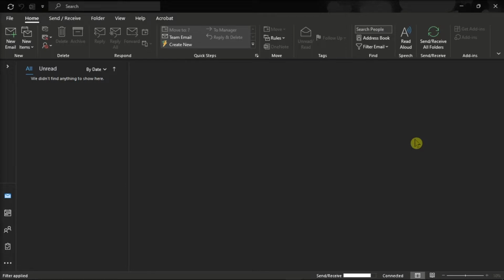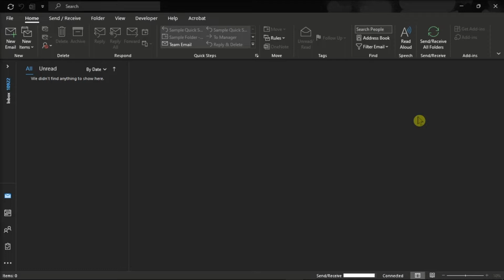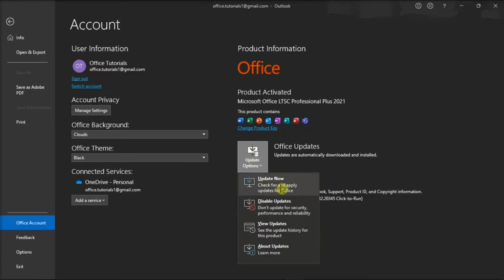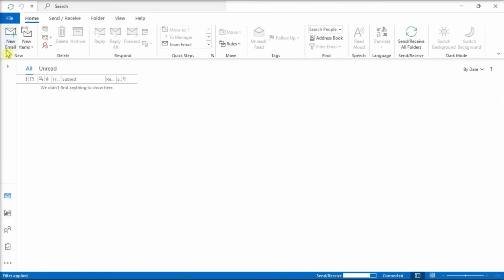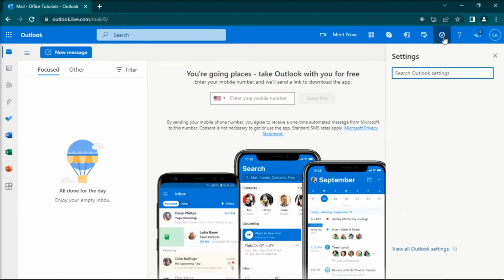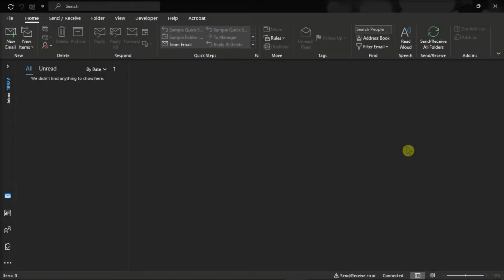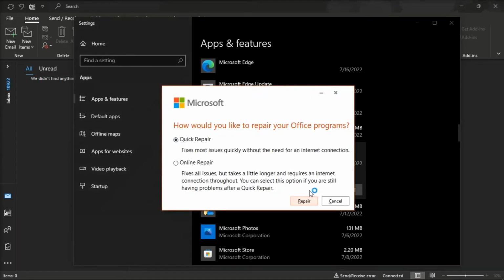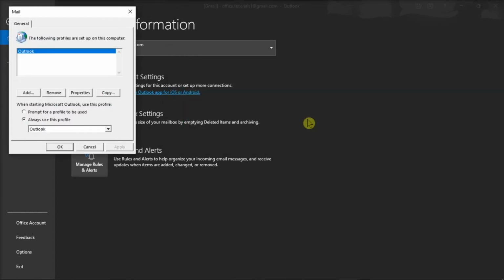[SOLVED] - Outlook Signature Not Showing Images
Are you having issues getting the images in your email signature to show?  Perhaps you'd like to display your company logo or photo?  If you're not seeing the image and only seeing a blank box, then follow the steps in this video to learn how to resolve this issue.